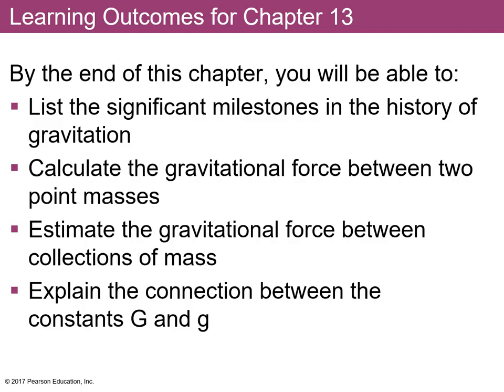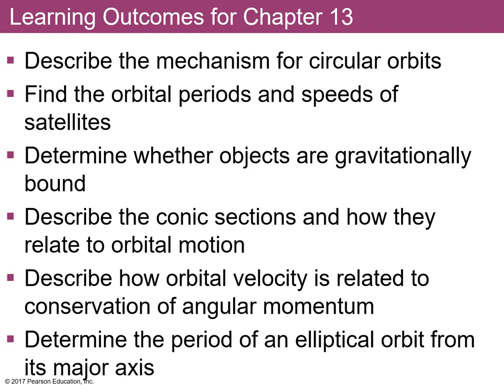Knight Ch 13 Learning Outcomes